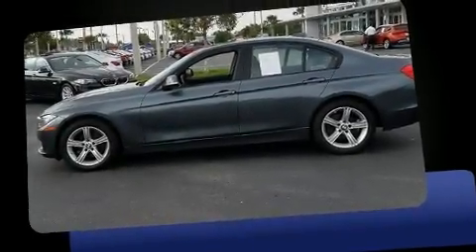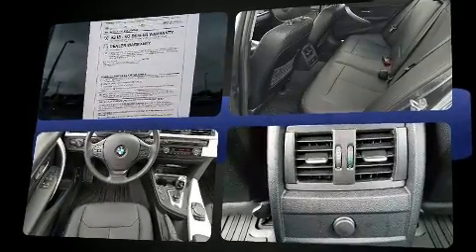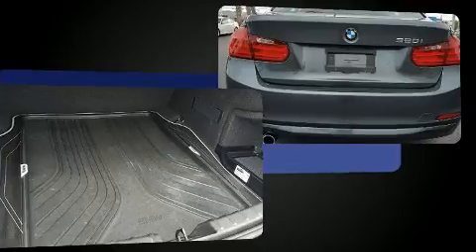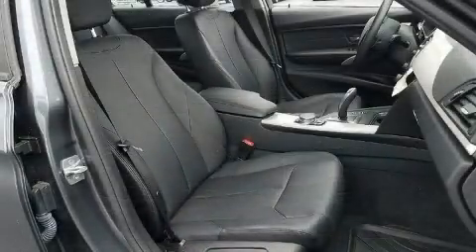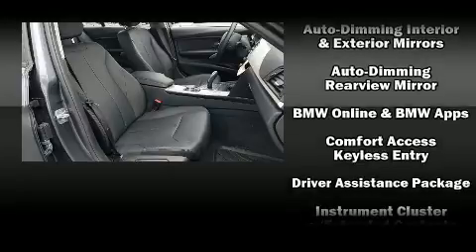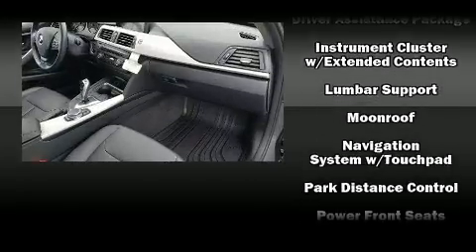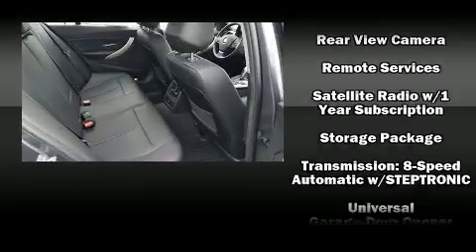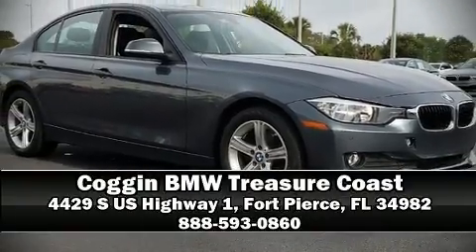2015 BMW 320i in Fort Pierce, FL 34982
4429 S US Highway 1

Discerning drivers will appreciate the 2015 BMW 320i. This 4 door, 5 passenger sedan still has less than 15,000 miles! It features an automatic transmission, rear-wheel drive, and a 2 liter 4 cylinder engine. A turbocharger is also included as an economical means of increasing performance. Top features include power front seats, front and rear reading lights, an automatic dimming rear-view mirror, an outside temperature display, front bucket seats, power moon roof, power windows, and cruise control. Audio features include a CD player with MP3 capability, steering wheel mounted audio controls, A 20 gigabyte hard drive, and 9 speakers, providing excellent sound throughout the cabin. BMW ensures the safety and security of its passengers with equipment such as: dual front impact airbags with occupant sensing airbag, front side impact airbags, traction control, brake assist, anti-whiplash front head restraints, ignition disabling, an emergency communication system, and 4 wheel disc brakes with ABS. You'll never lose visibility with rain sensing wipers, which activate automatically when the drops start to fall. A Carfax history report provides you peace of mind by detailing information related to past owners and service records. We pride ourselves in consistently exceeding our customer's expectations. Please don't hesitate to give us a call.